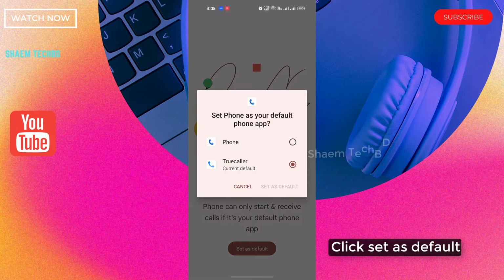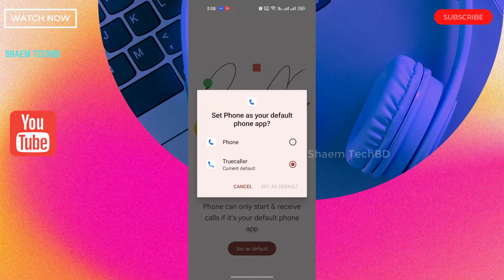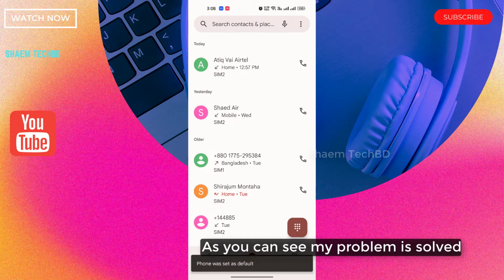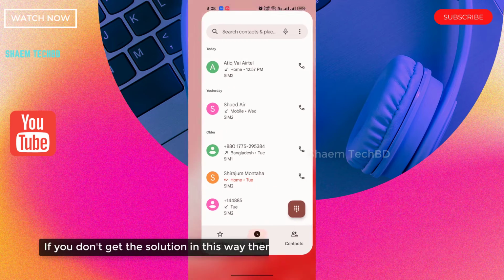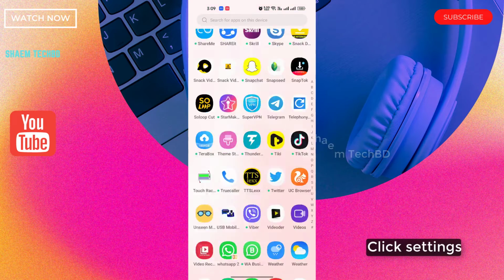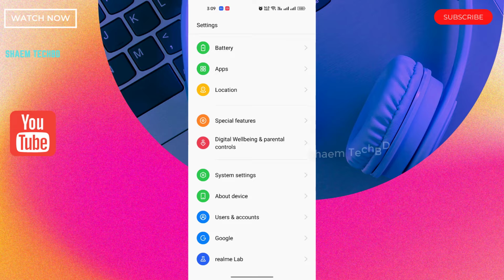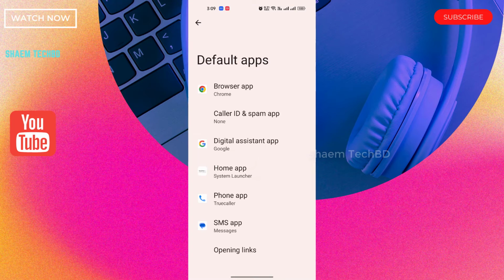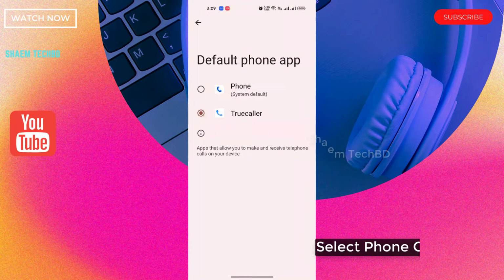How to Solve Set Phone as Default Problem | How to Remove Truecaller as Default Dialer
How to Solve Set Phone as Default Problem | How to Remove Truecaller as Default Dialer.It’s a problem you might run into regularly. You tap a file that you really want to open with a particular app, but for some reason, Android keeps opening it with some application you couldn’t care less about. That’s because you’ve got the wrong app selected for that type of file. You’re in the right place, however. In this brief guide, we’ll walk you through the process of changing default apps on Android.

 TOPIC DISCUSSED
1 ) Set Phone as Default problem solution 2022
2 ) Set Phone as Default problem solution 2023
3 ) How to fix set as default problem 2023
4 ) How to fix set as default problem 2022
5 ) Set phone as default problem kaise hataye
6 ) set phone as default phone can only start & receive calls if it's your default phone app